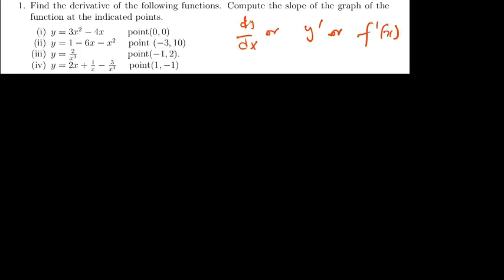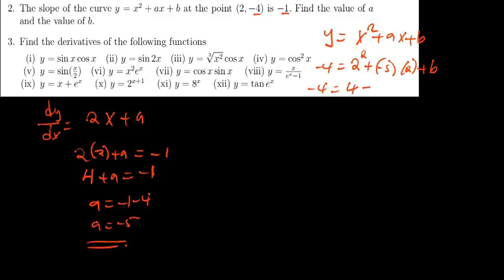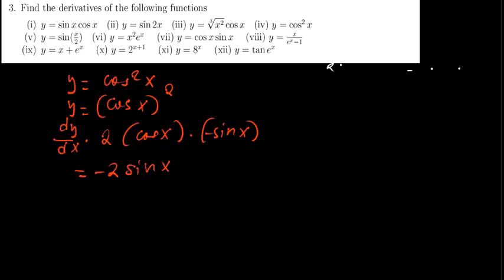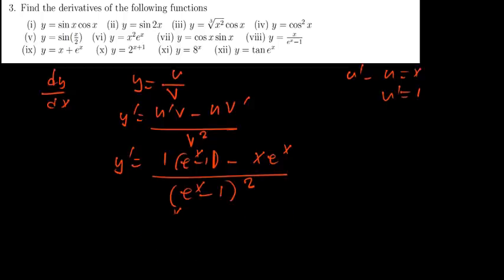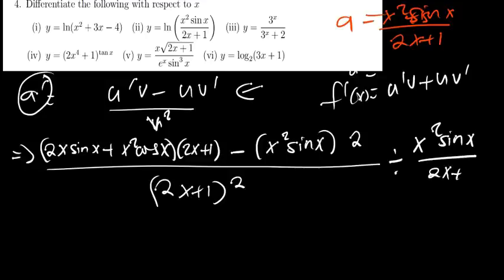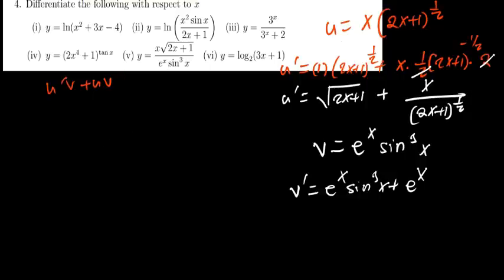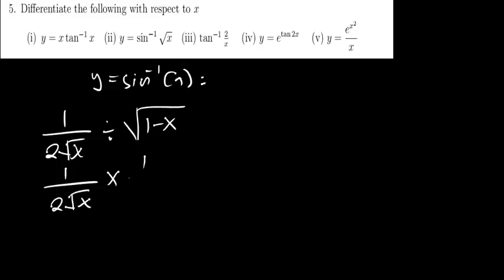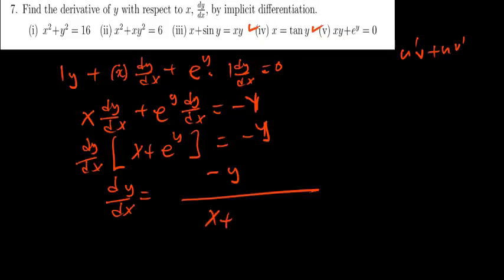Differential Calculus Tutorial Sheet 8 | Step-by-Step Solutions & Explanations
Master Differential Calculus with Tutorial Sheet 8! 🚀
In this video, we go through each question step by step, explaining the concepts clearly to help you strengthen your problem-solving skills. Perfect for students preparing for exams or anyone revising calculus basics.

✨ What you’ll learn:

Differentiation techniques
Tangents & normals
Maxima & minima problems